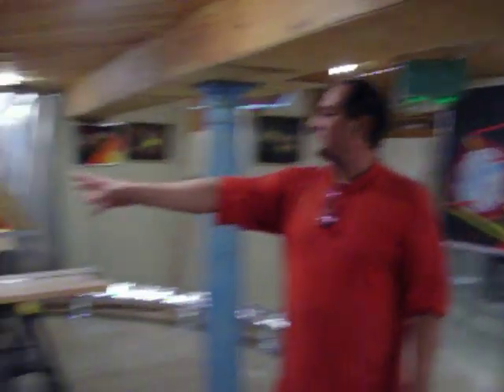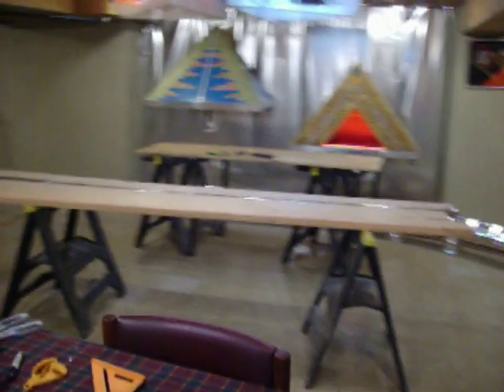Extremely High Speed 300 MPH RC Car Air Tunnel Test Project Part 8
Extremely High Speed 300 MPH RC Car Air Tunnel Test Project Part 8 RC Car High Speed Car Air Tunnel Train System Test Project Prototype
RC Car High Speed Car Air Tunnel Train System High Speed Car Pad Air Tunnel System Test Part 8